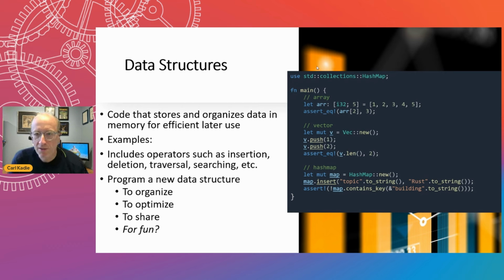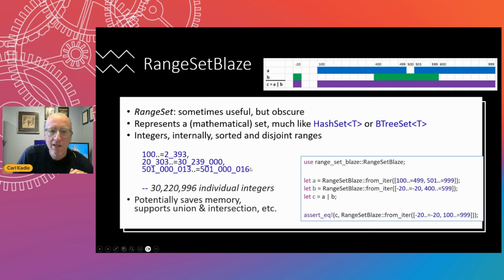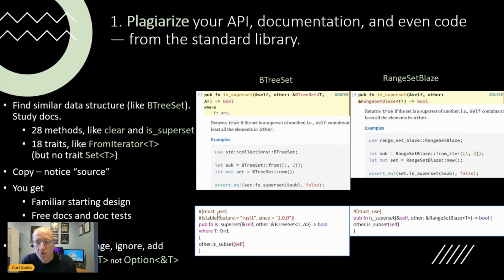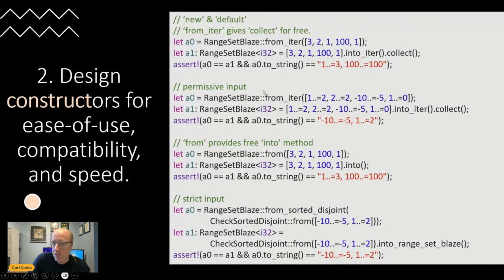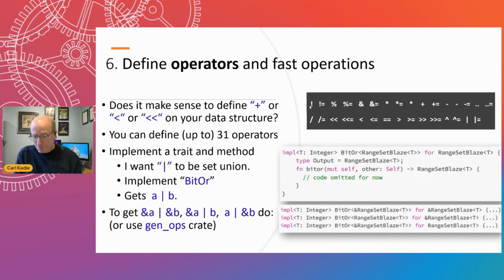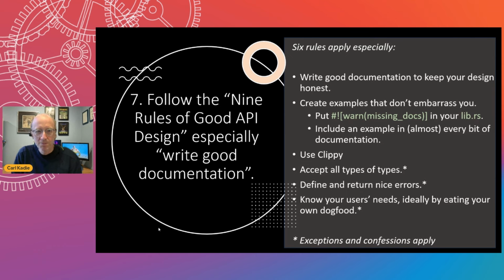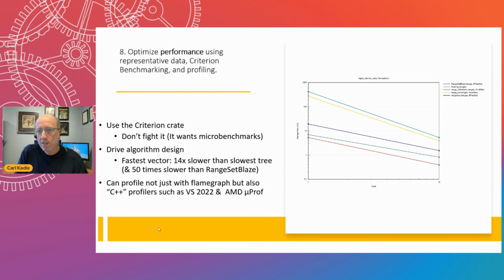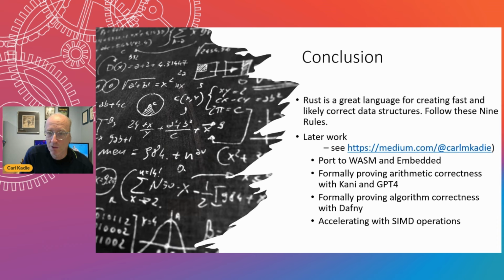Carl Kadie - 9 Rules for Creating (...) Data Structures - Rust Linz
Data structures lie at the heart of robust software. Happily, with its speed and safety, Rust is great for creating new data structures. But where to get started and what to watch out for?

In this talk, we’ll cover nine rules that I learned while creating range-set-blaze, a crate for manipulating sets of “clumpy” integers. The rules include “plagiarize your design and documentation” and “create more Rust iterators than you expect”.

Whether you are an experienced Rustacean looking for a few tips or a beginner wanting to better understand how Rust features work together, this talk is for you!